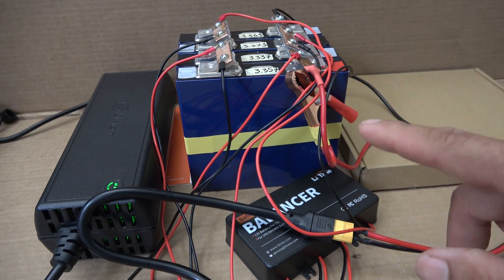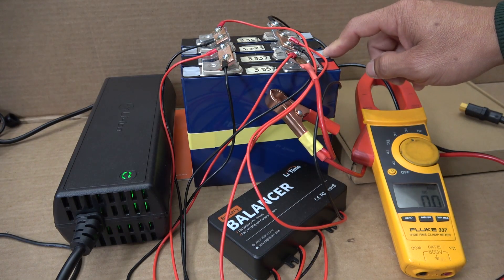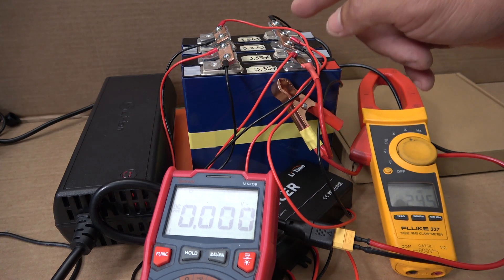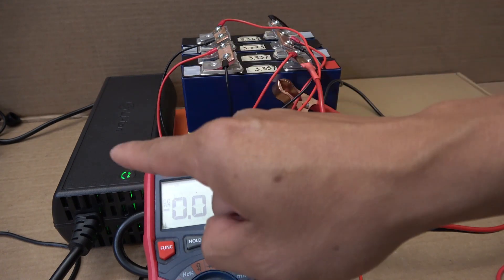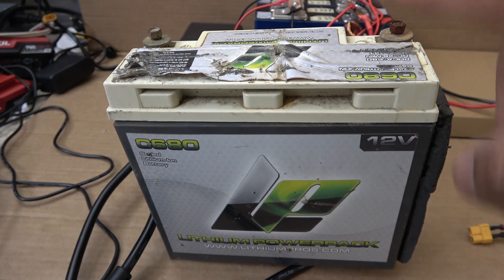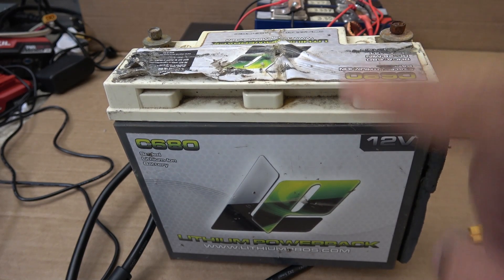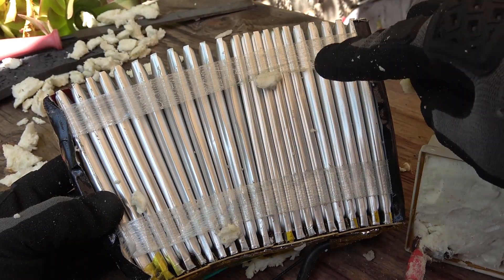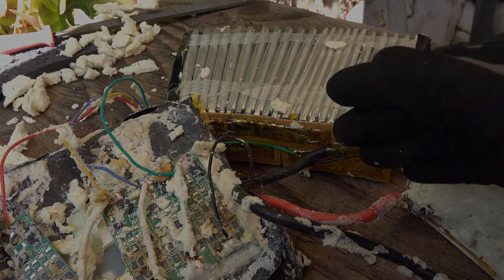LiFePO4 battery: is a (cell voltage) balancer enough? Do you really need a BMS?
Do you really need a BMS for a LiFePO4 battery or is the balancer alone enough? Let's find out.